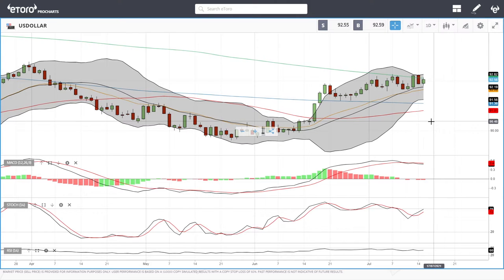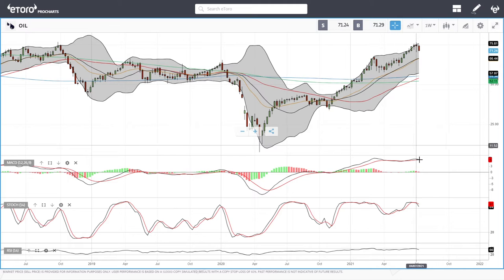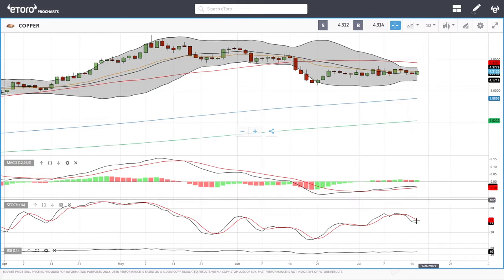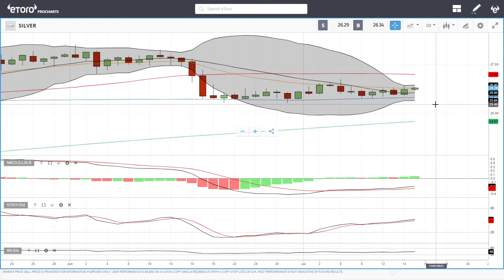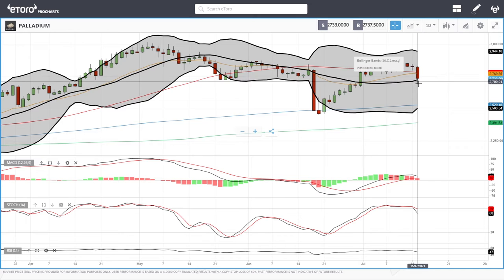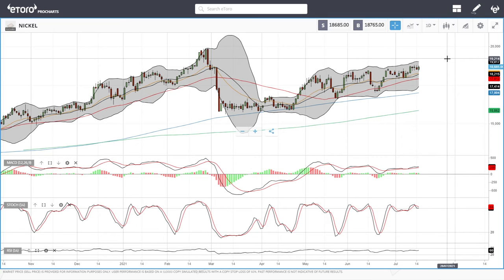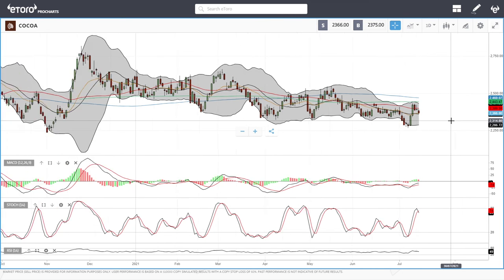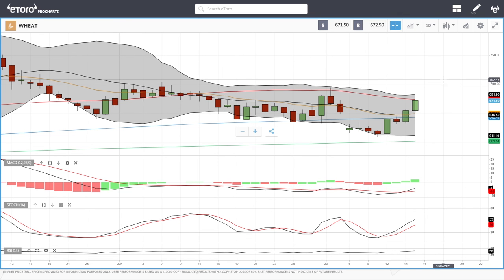WTI Oil, Natural Gas, copper, gold, silver, platinum, palladium etc. forecast for July 16, 2021